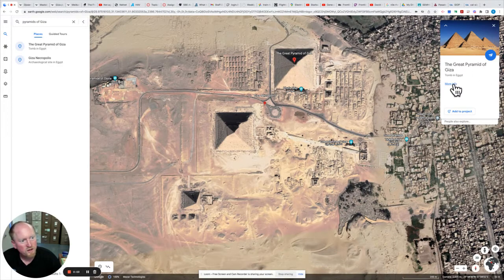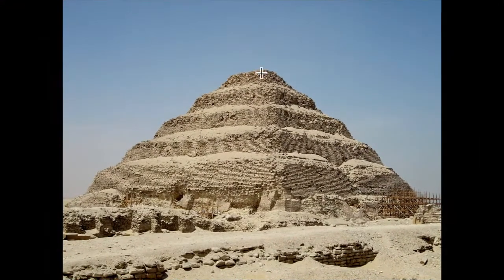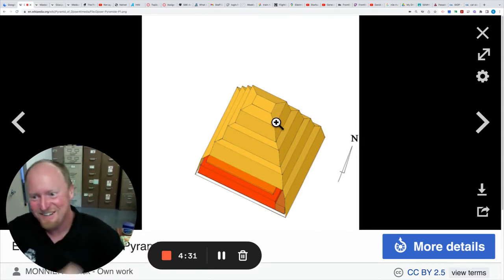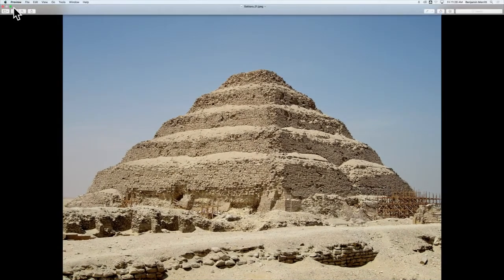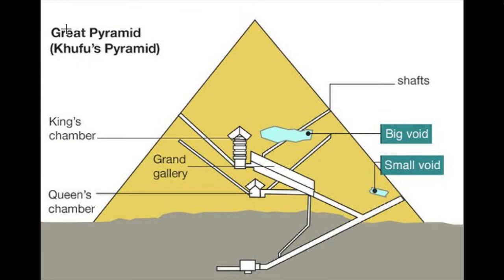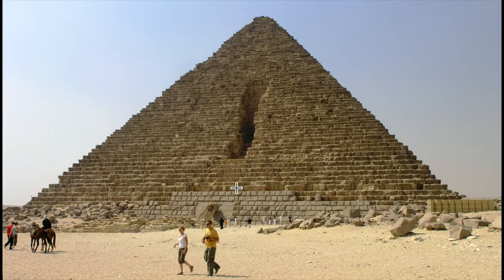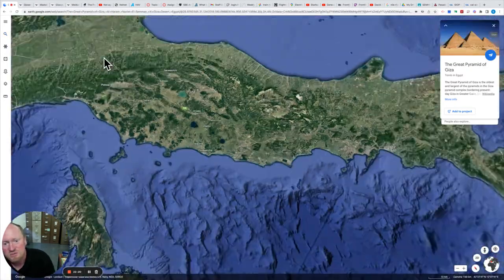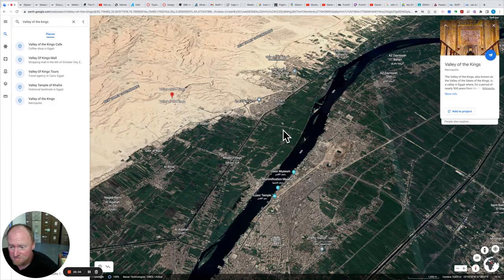Did Aliens help build the Pyramids?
In short, No.  In many ways the story is more interesting than that.  This was a long process of trial and error that led over a century to creating one of the marvels of the world.